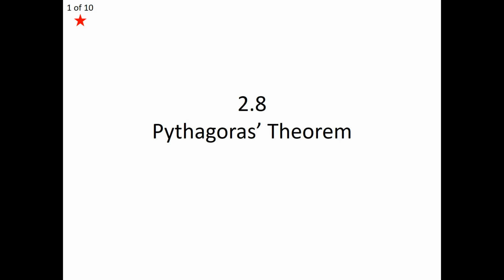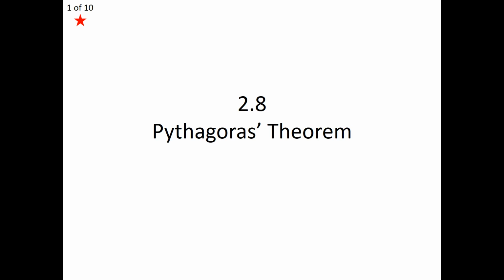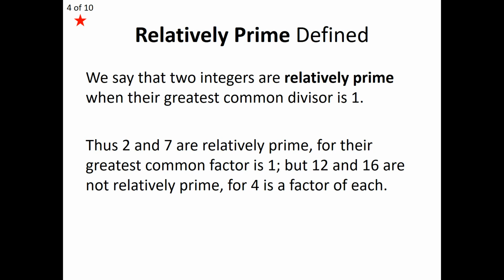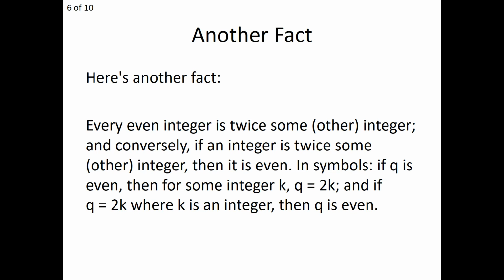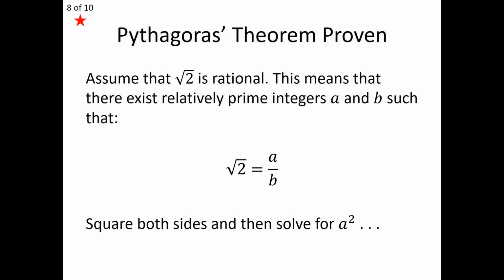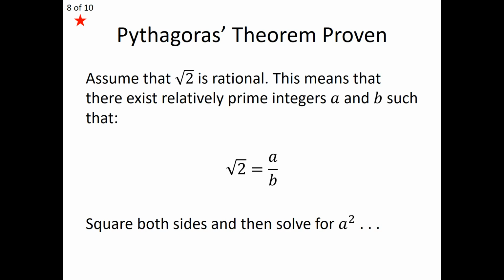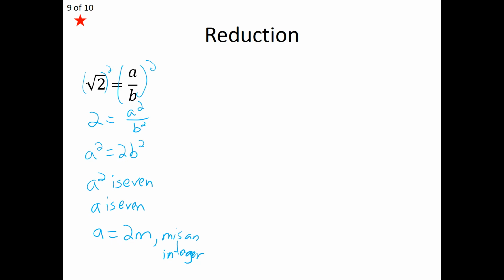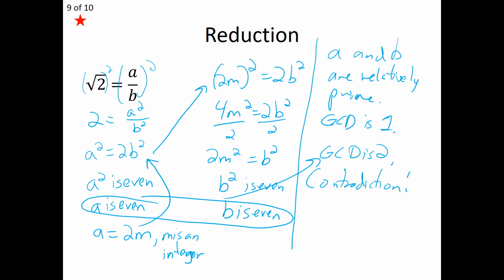HG - 2.8 VN Pythagoras' Theorem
Honors Geometry
Chapter 2
2.8 VN Pythagoras' Theorem